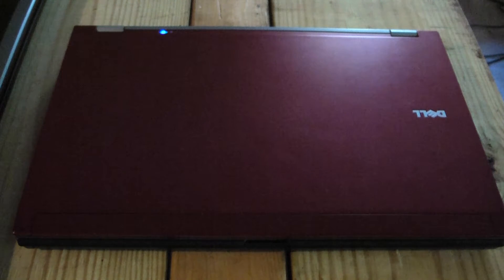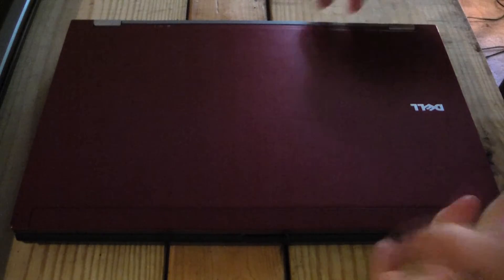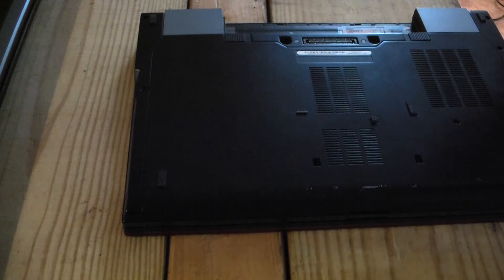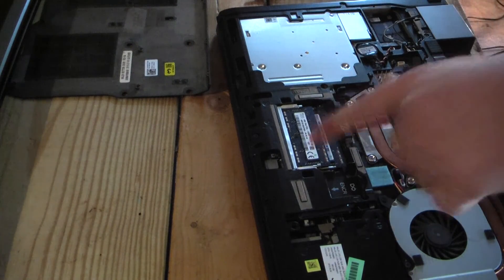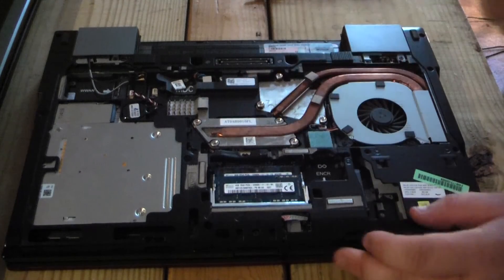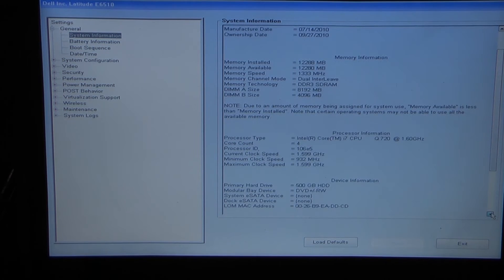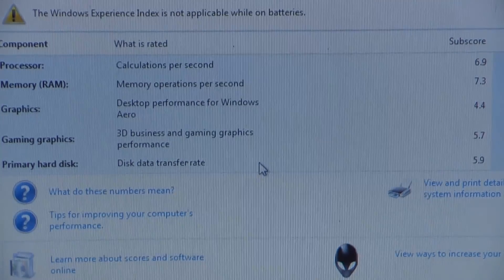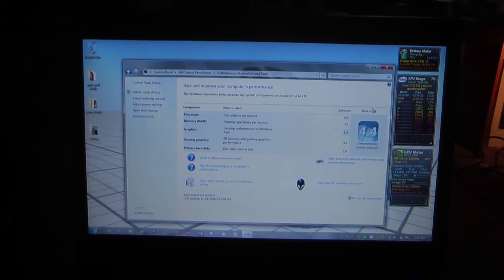can you upgrade the Dell Latitude E6510 past 8gb of memory?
i know these older dell laptops are very popular. can you fit them with more memory to get just a bit more life out of them?